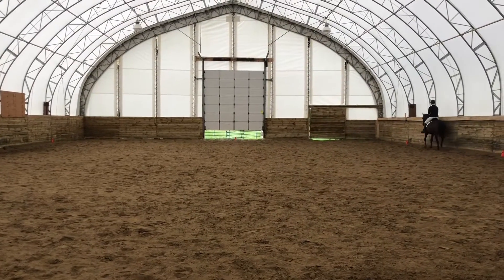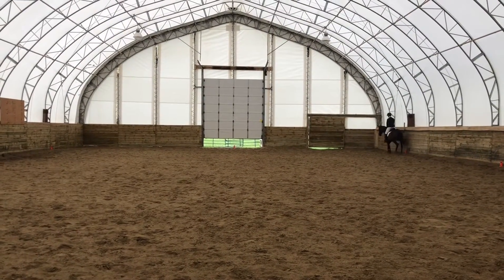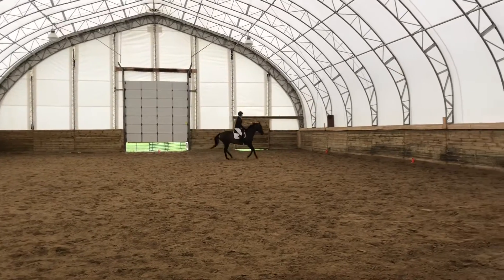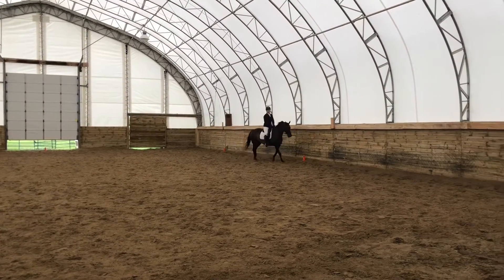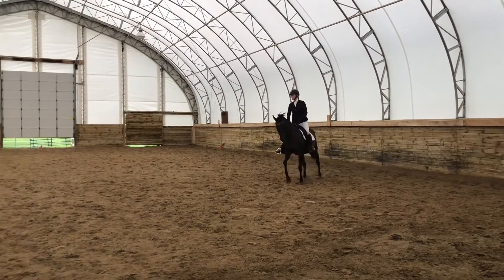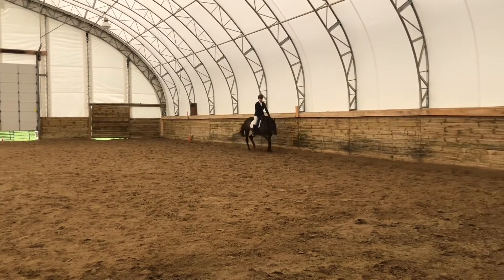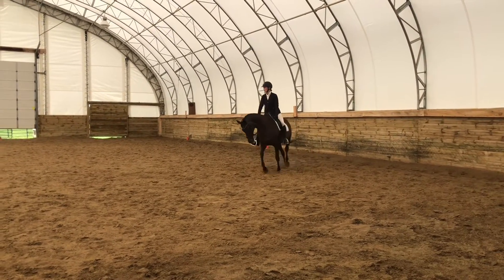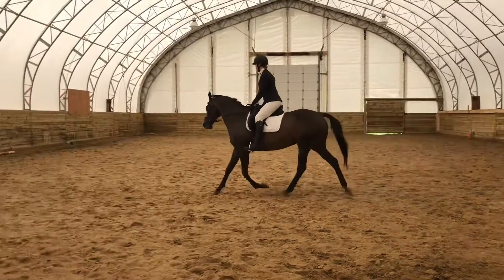Marisa Tinholt and Expensive Mistress - Training Test B - LDA July virtual show